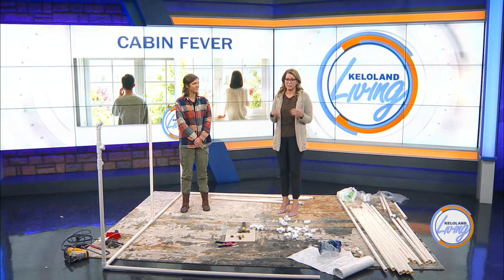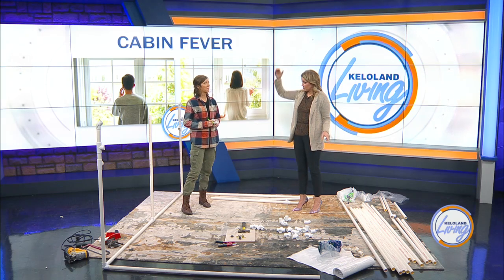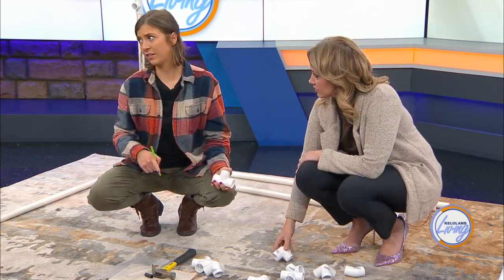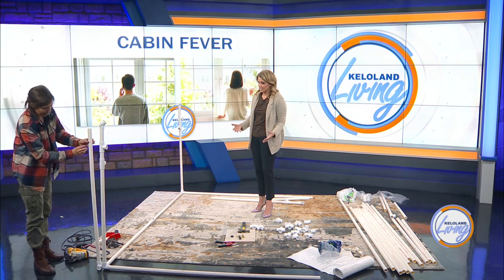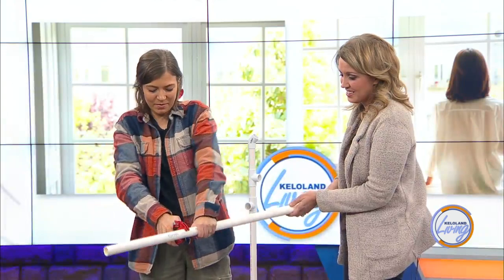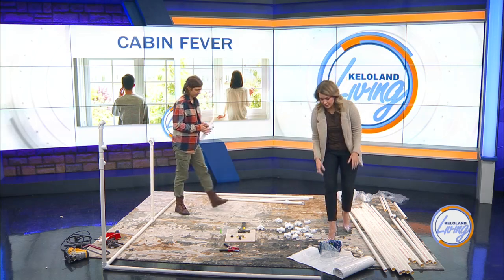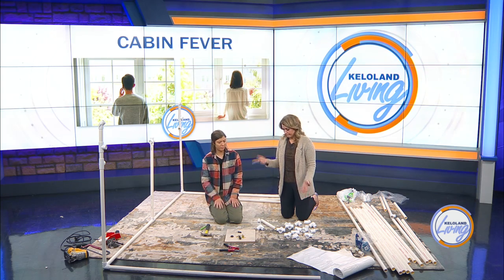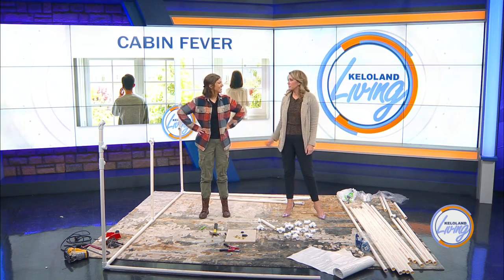KELOLAND Living:Build a greenhouse and head outside for winter game nights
Forts are the ultimate boredom buster when it comes to dealing with cabin fever. We've shown you how to make a basic box fort a couple of years ago, but today we kicked things up a notch with a game night greenhouse.

Reagan Duvall is the Safety and Quality Control Director at Jans Corporation.

She joined me in building a sort of four-season fort that can be just about anything you want, including a greenhouse or game room.